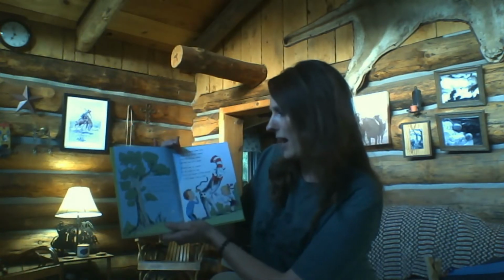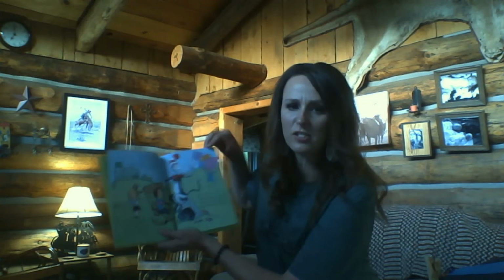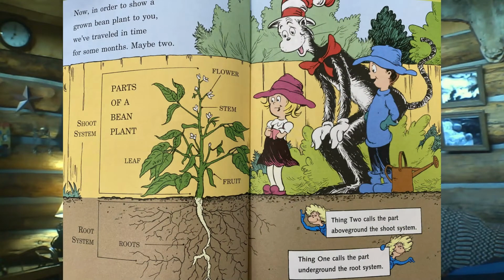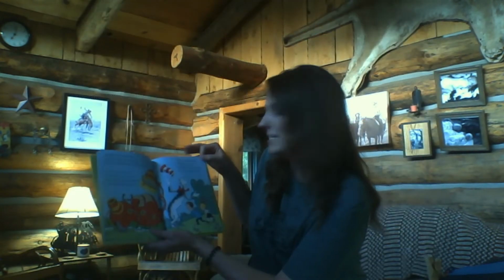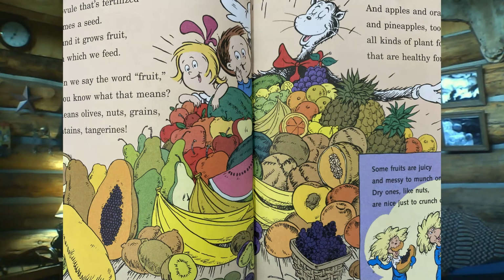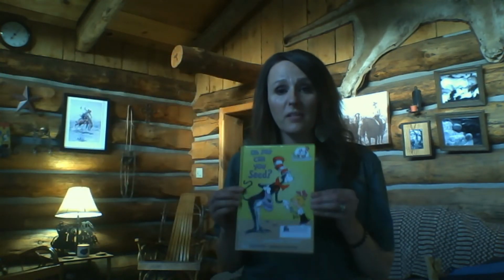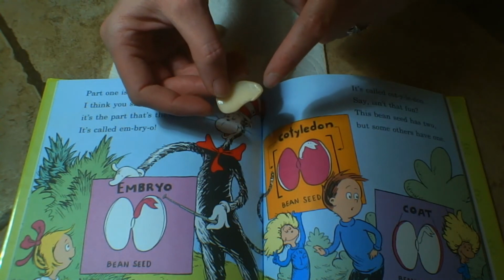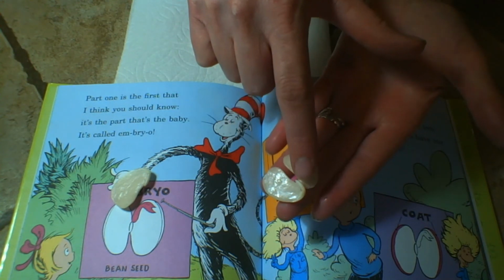Oh Say Can You Seed?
1st Grade Ag in the Classroom presentation for rural western Yavapai county schools in AZ on seeds. What is a seed, what does it do, what comes from it? To find out we'll  read "Oh Say Can You Seed?", dissect a seed and learn the three parts of a seed!